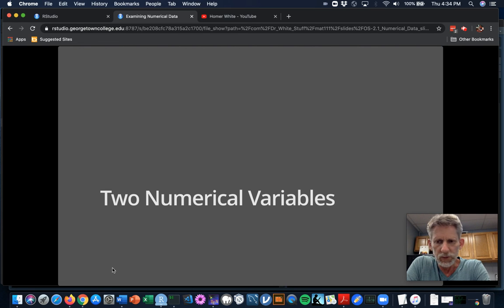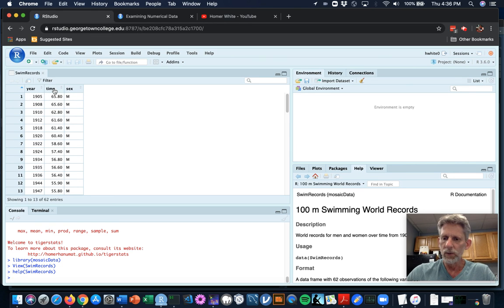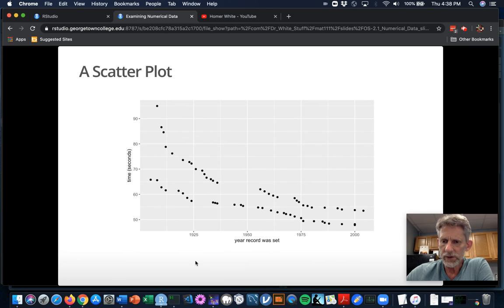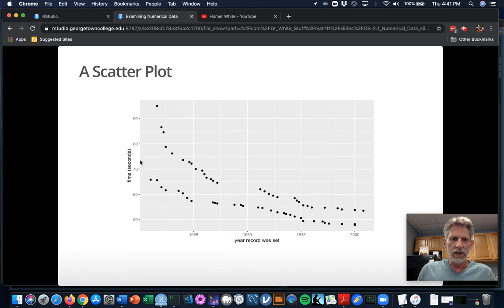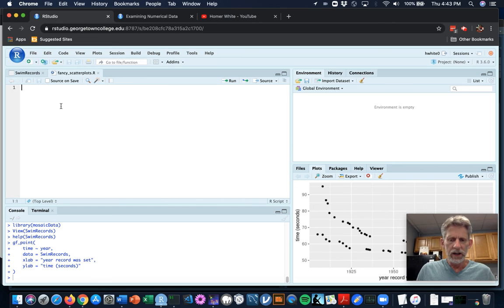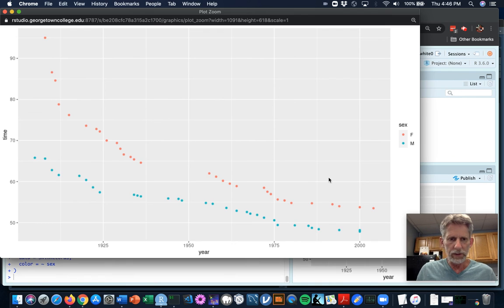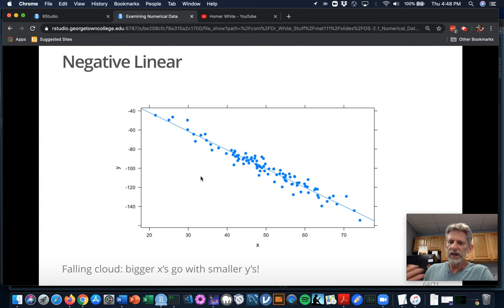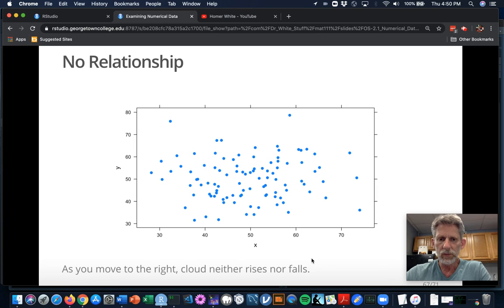OS-2.1_Numerical_Data (Part 4)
Studying relationships between two numerical variables.  Scatter plots with gf_point(); positive linear and negative linear relationships, curvilinear relationships, no relationship.